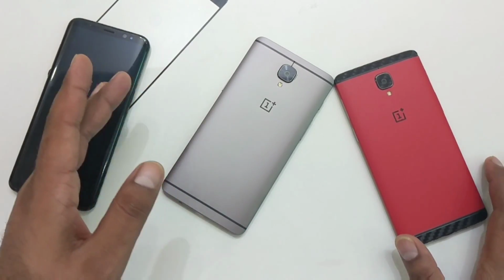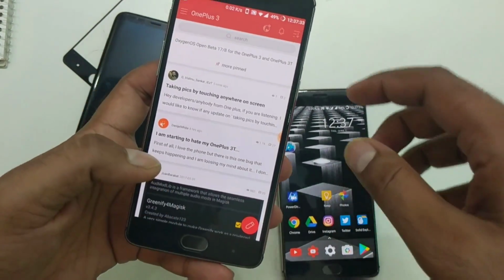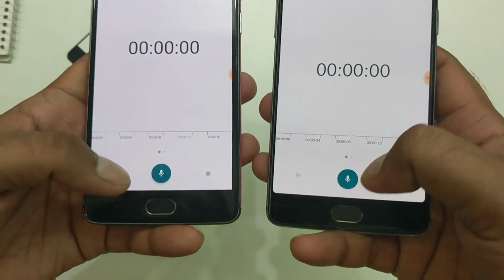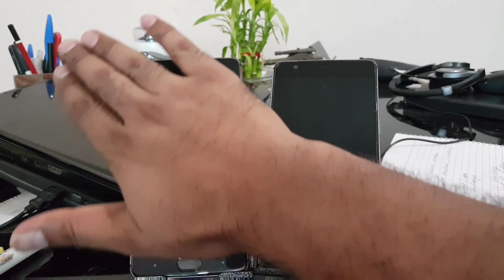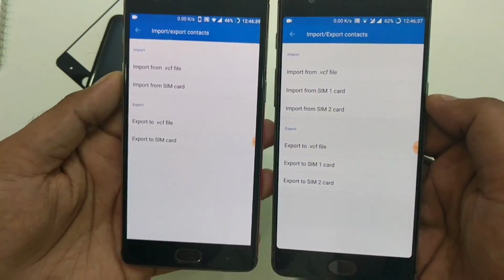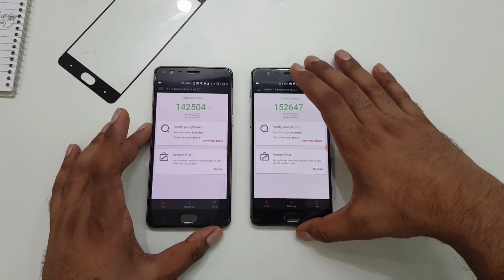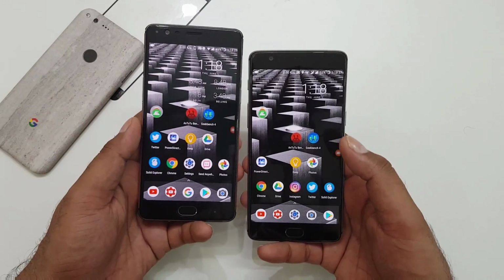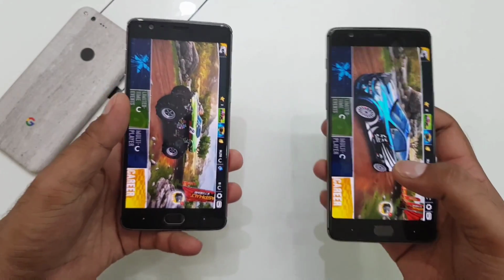OxygenOS Open Beta 17 & 8 for OnePlus 3 & OnePlus 3T (Install, Changes, Bugs, Speed Test, Benchmark)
OnePlus is now being updated to the latest Oxygen OS Open Beta 17 for OnePlus 3 and Beta 8 for OnePlus 3T. Comparing it to previous open beta 16 & 7 and official oxygen os 4.1.4.